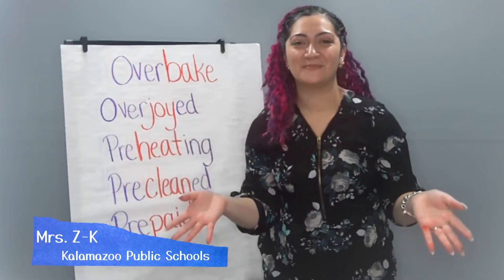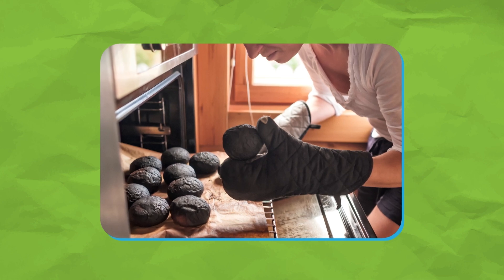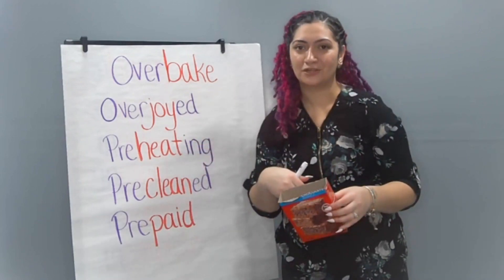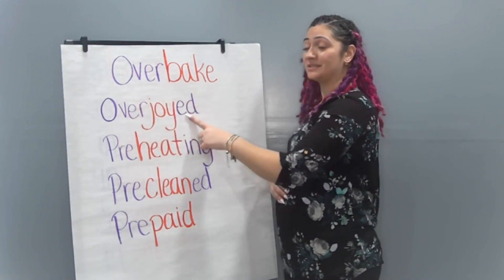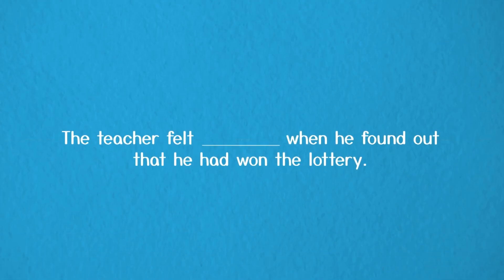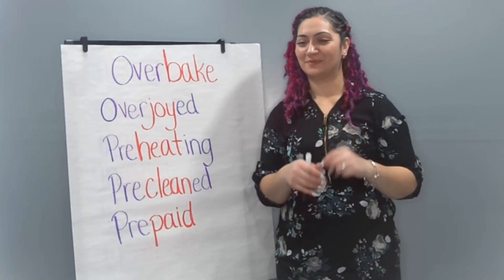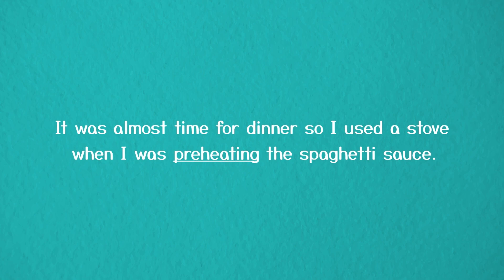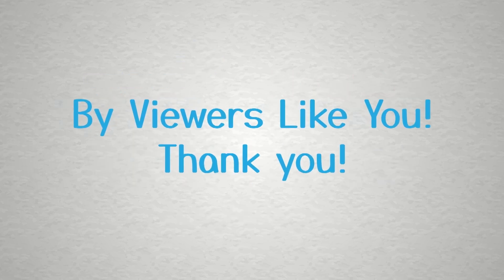Prefixes Over- and Pre- | Read, Write, ROAR!